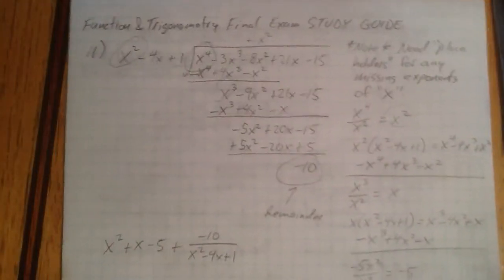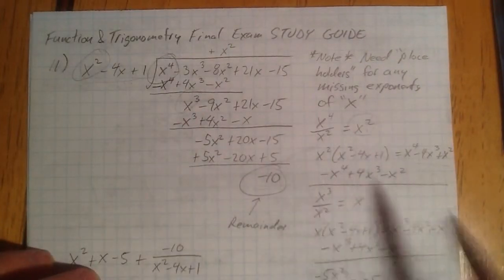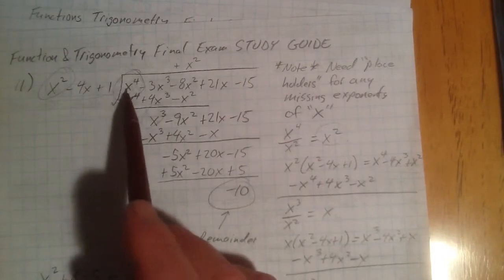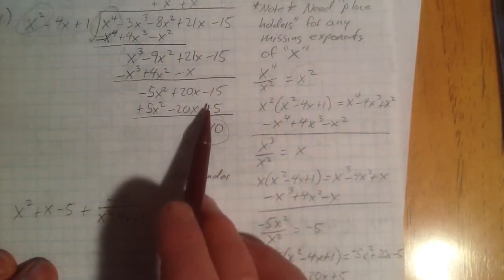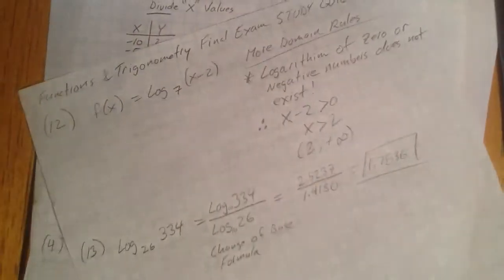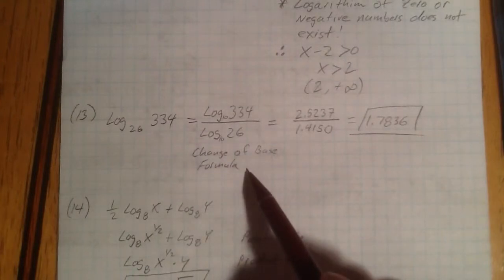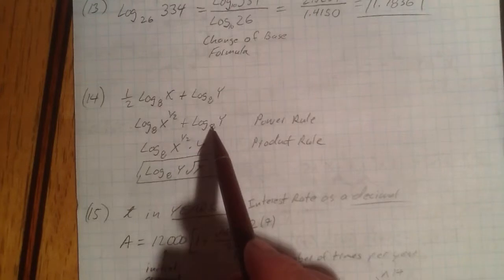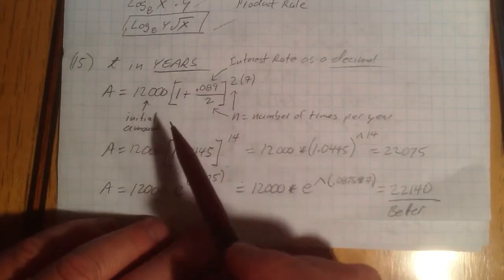F(trig) Final Exam Review, Video #2